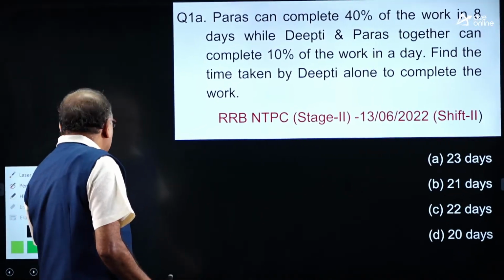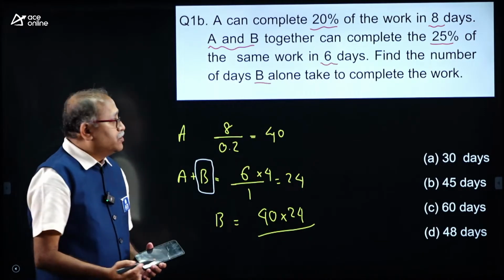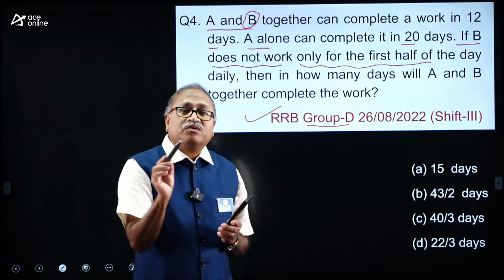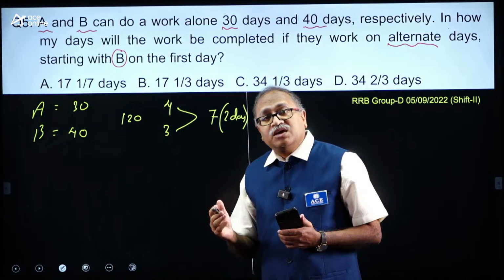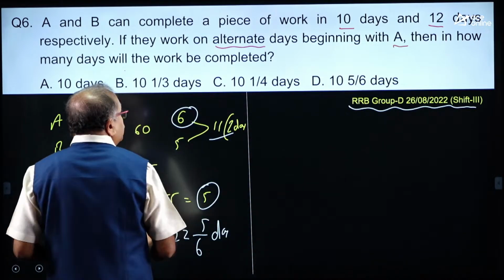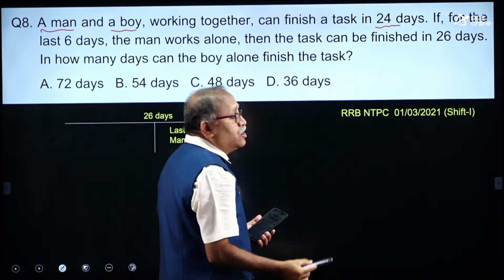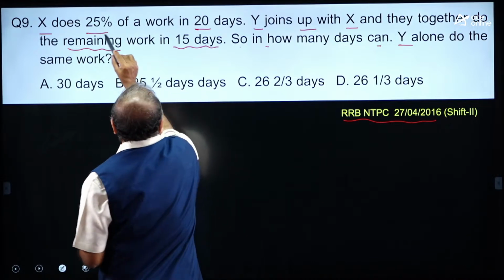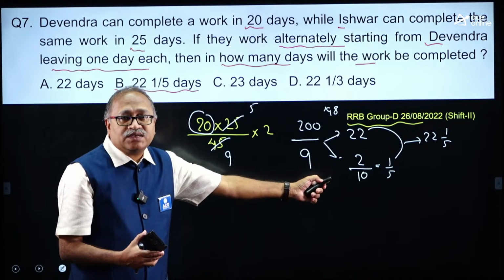RRB JE 2024 CBT-1: Express Series | Time & Work-1 Classes by Narendra Matta Sir | ACE Online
Join Narendra Matta Sir for the RRB JE 2024 CBT-1 Express Series, focusing on Time and Work classes! This engaging session is tailored to help you master the concepts of time and work, essential for acing the upcoming exam. Learn effective techniques and shortcuts to solve problems quickly and accurately. Perfect for RRB JE aspirants looking to enhance their problem-solving skills and boost their confidence.